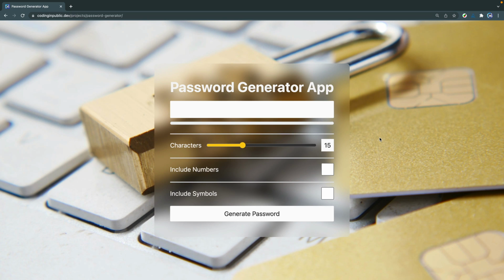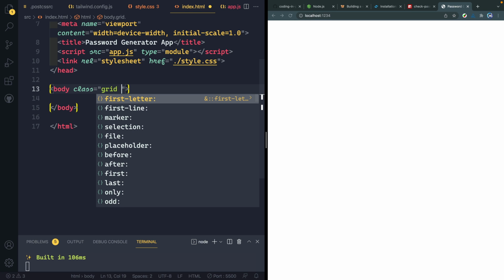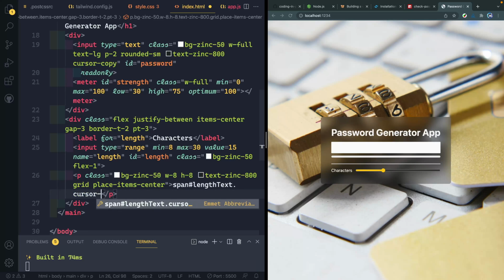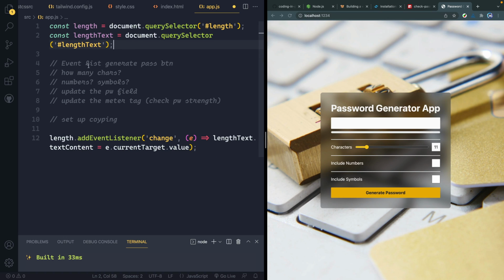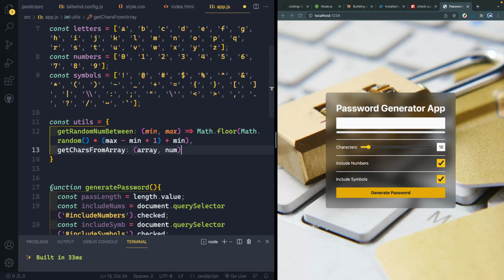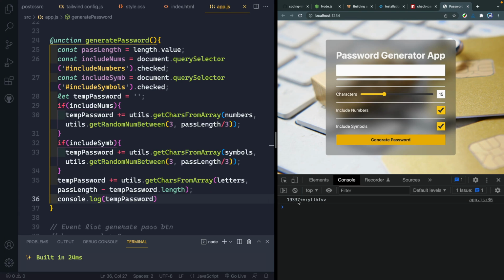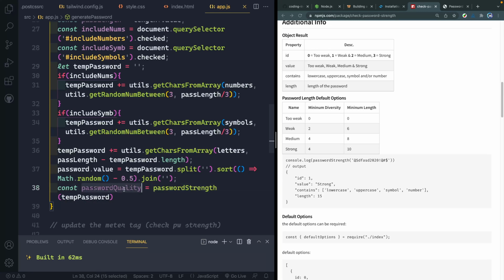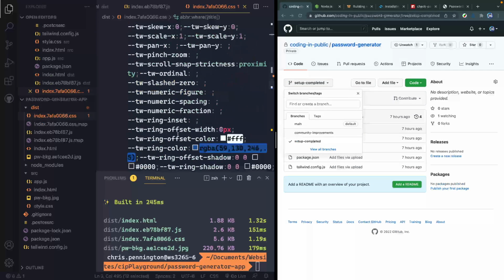Password Generator App (HTML, TailwindCSS, and JavaScript)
Generating strong passwords is important to security on the internet. But in this case, it’s just a great opportunity to play around with JavaScript. In this video, we’ll use ParcelJS, Tailwind CSS, and an npm package called Check Password Strength to write a custom password generator app. Have your own suggested improvements?

⏲️Timestamps ⏲️
0:00 Introduction
1:29 Dev environment setup
5:59 HTML + Tailwind
16:30 JavaScript